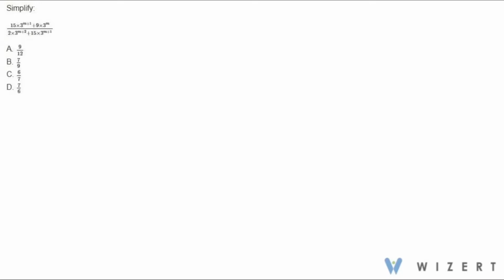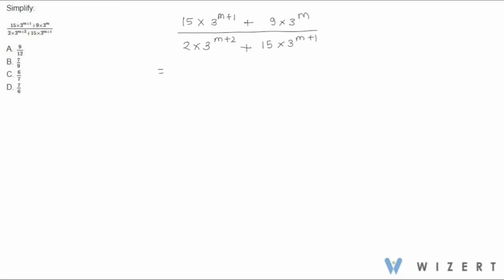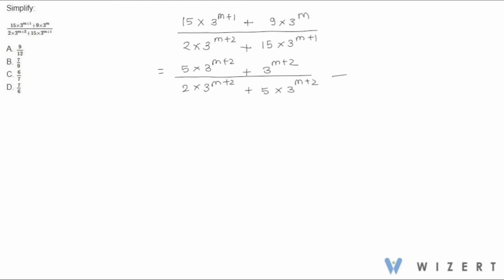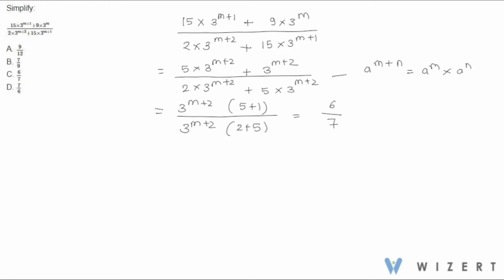Exponents and Powers questions for Grade 7 with answers - Set 1621260102